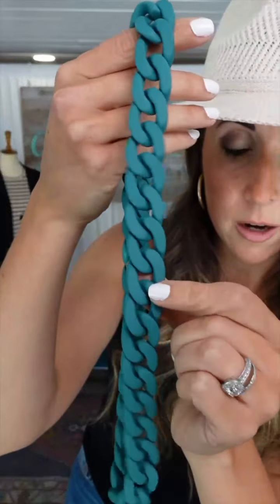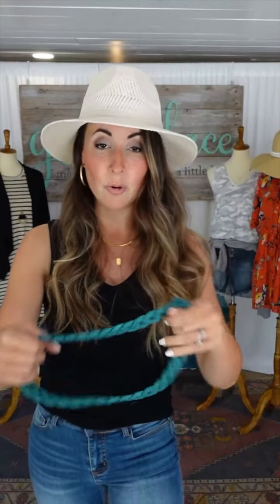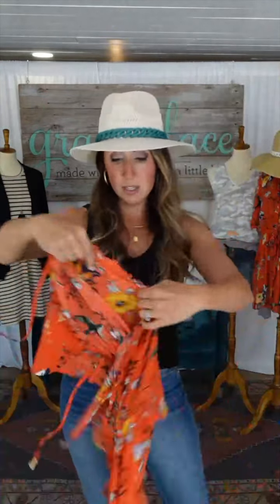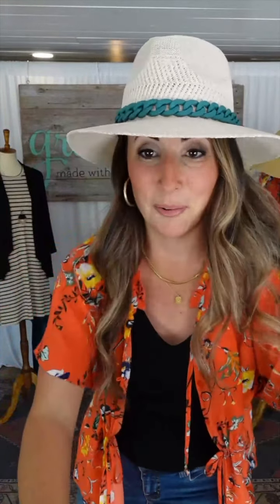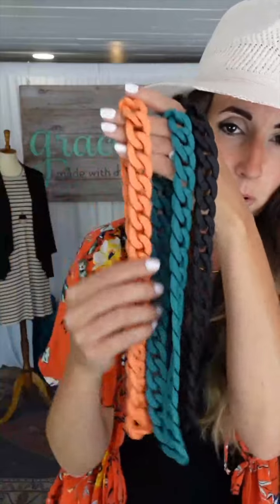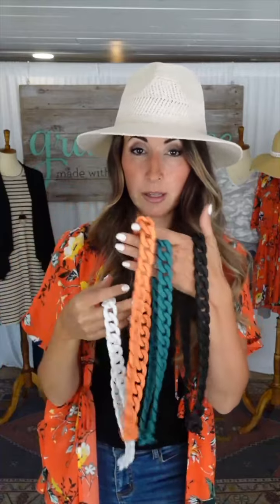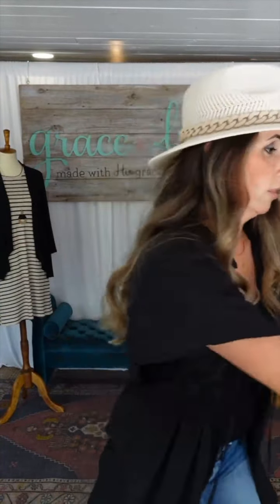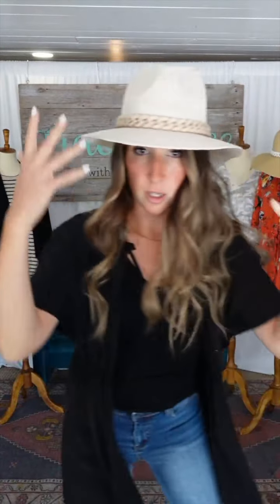Chain Hat Band - Fit & Style | Grace and Lace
Our all new, on-trend Chain Hat Bands are just what you need to add a little kick to your summer style. These beauties bring a bold statement and turn any of your Grace & Lace hats into the perfect summer accessory, adding just the right texture and pop to any outfit. These lovelies deliver the bold look of a chain, but are made of a light-weight plastic with a matte finish giving an easy, yet statement look. Grab your favorite sun hat, pick your color, and off you go!